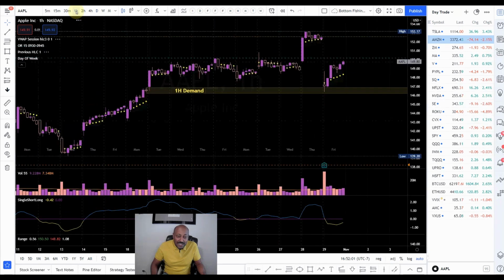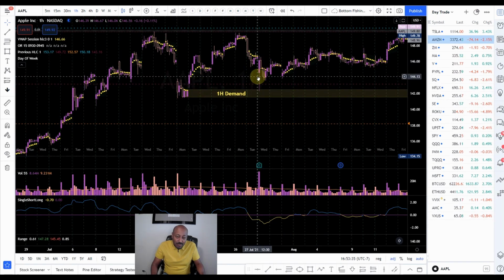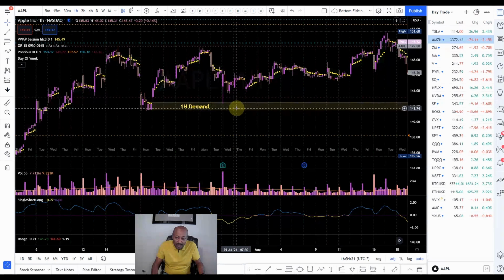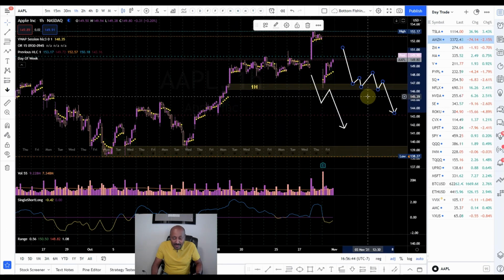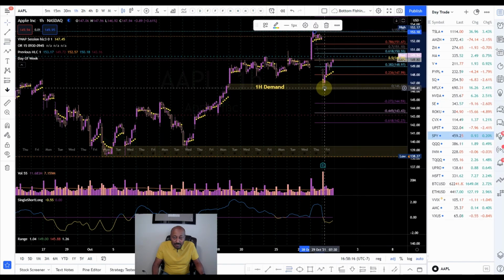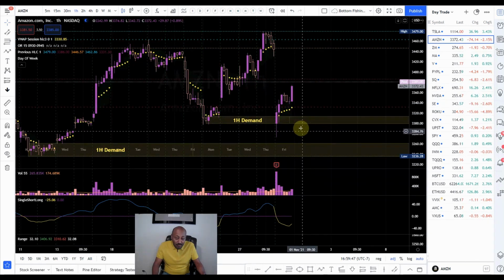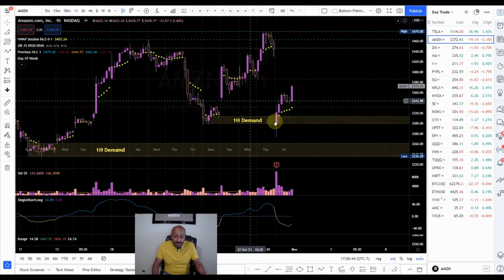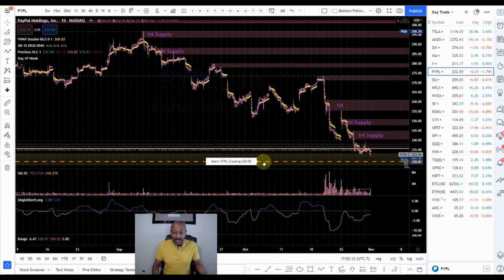Using Demand Zone To Add To APPL And AMZN Positions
How do you find a good entry when trading or investing? Using Demand Zone to add To APPL and AMZN positions